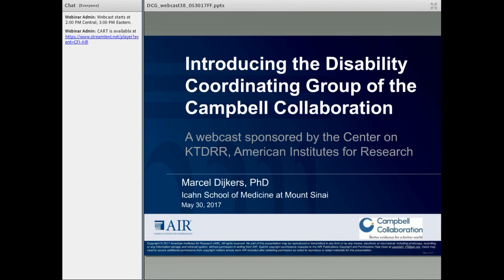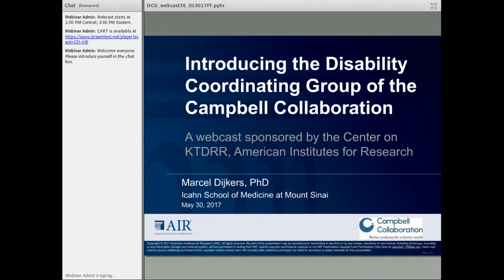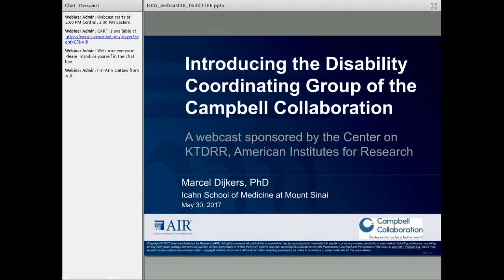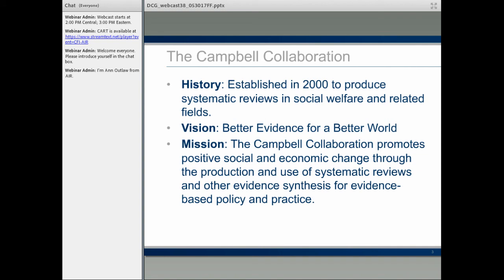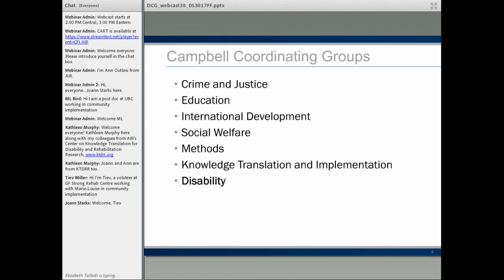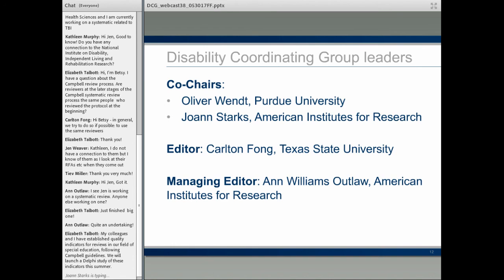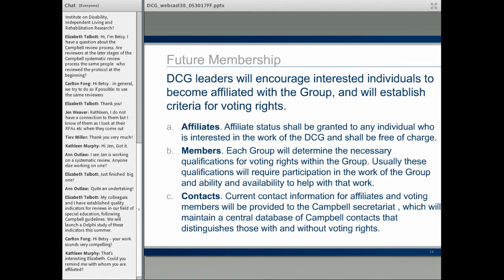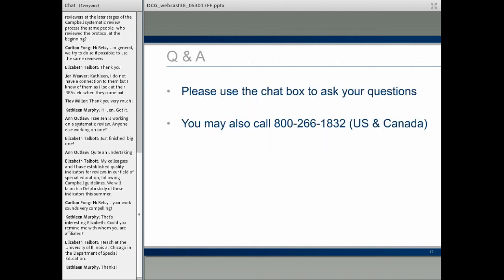[Webcast 38] Introducing the Disability Coordinating Group of the Campbell Collaboration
This webcast hosted by the Center on Knowledge Translation for Disability and Rehabilitation Research (KTDRR) originally aired live on May 30, 2017.The Campbell Collaboration is an international research network that promotes positive social and economic change through the production and use of systematic reviews and other evidence synthesis for evidence-based policy and practice. On May 5, 2017, the Board of the Campbell Collaboration approved establishing the Disability Coordinating Group (DCG). It joins the current six Coordinating Groups (CGs): Crime and Justice, Education, International Development, Social Welfare, Methods, and Knowledge Translation and Implementation. The CGs are the primary entities that produce, maintain, and disseminate Campbell systematic reviews. They support the development and use of Campbell reviews and provide editorial services and support to review teams.

Participants in this webcast will learn how to submit systematic reviews to the DCG and what assistance is available for review teams, both from KTDRR and from the DCG, in developing reviews that meet appropriate standards, methods and guidelines. This webcast is an activity of the Community of Practice on Evidence in Disability and Rehabilitation Research (CoP-EDR).